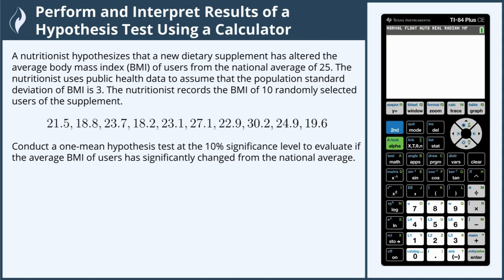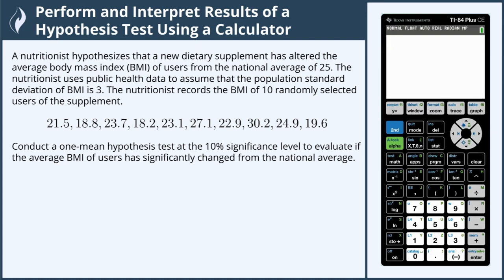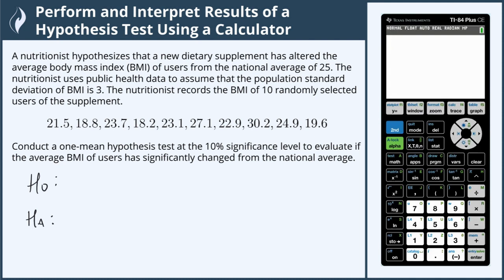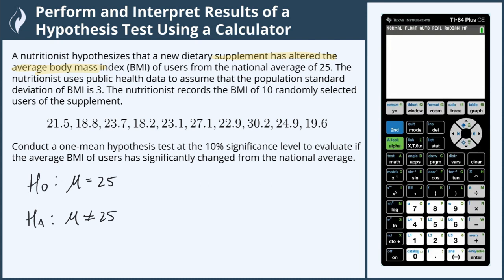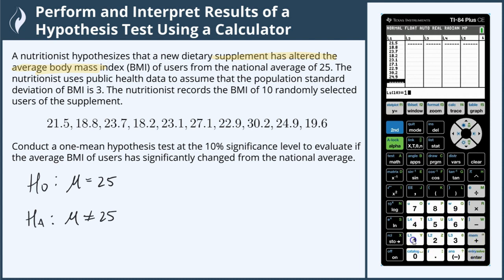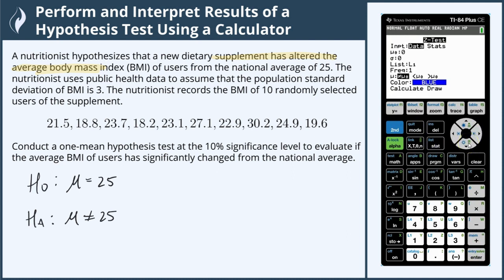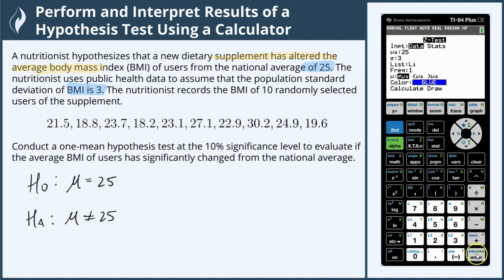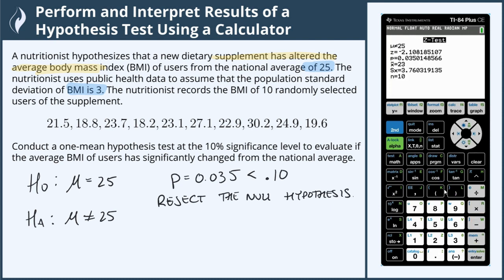Perform and Interpret Results of a Hypothesis Test Using a Calculator - 5